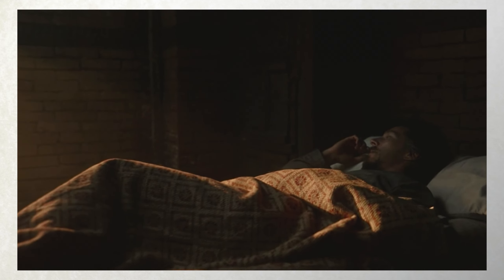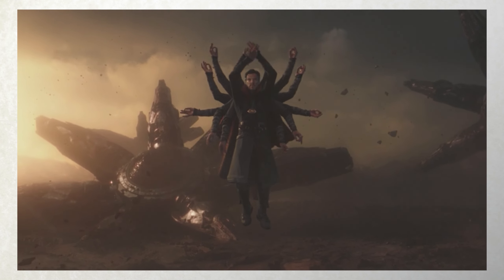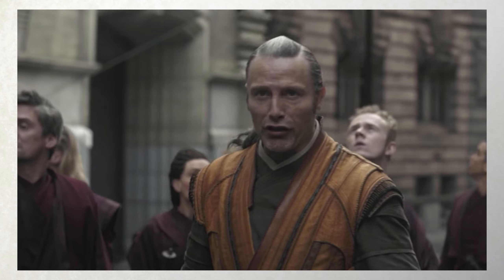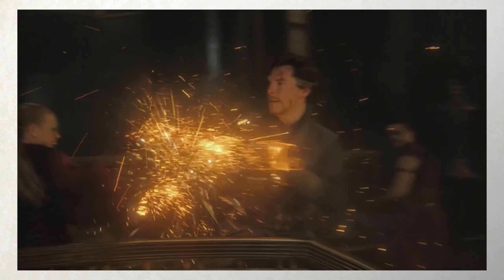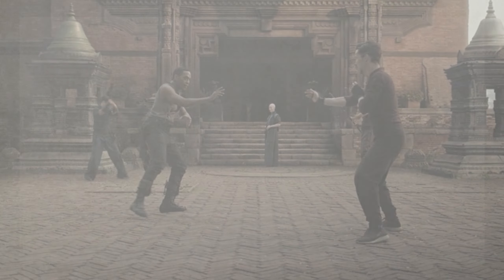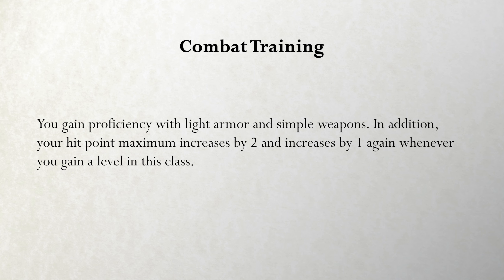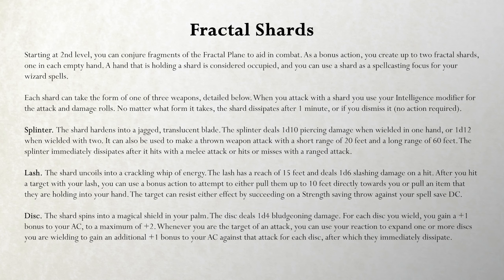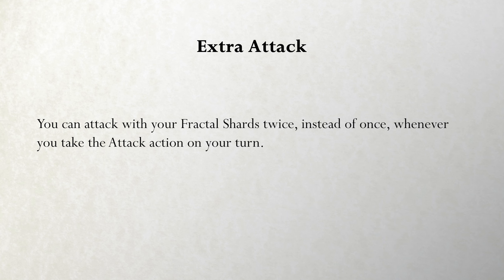Designing a subclass for Dr. Strange - Untested Arcana #8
Right on schedule, it's Episode 8 of Untested Arcana

Is it possible to play as Dr. Strange in 5e? Of course it is. Could a homebrew subclass make it better? Let's find out.